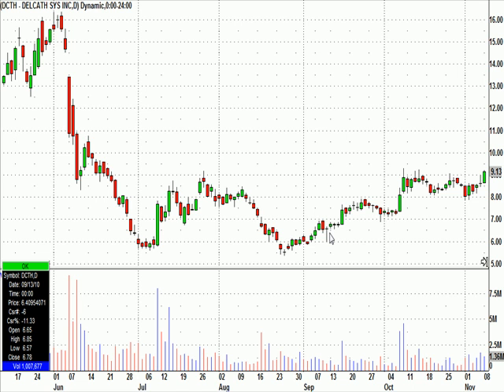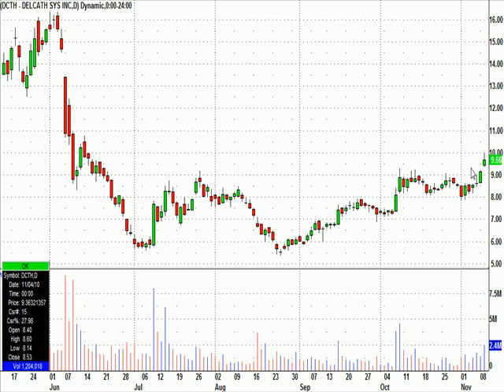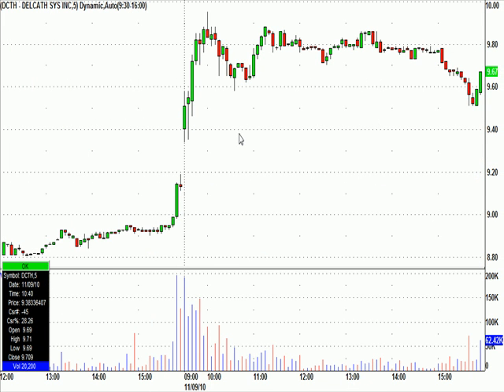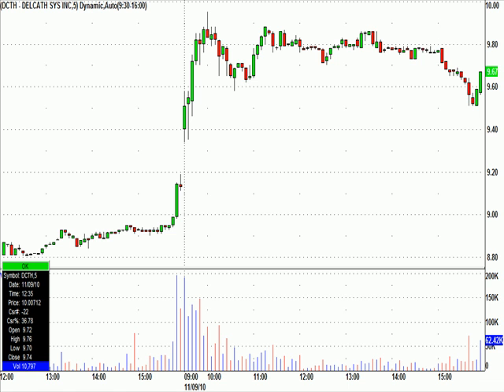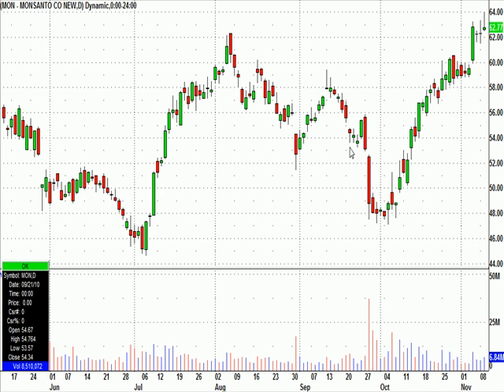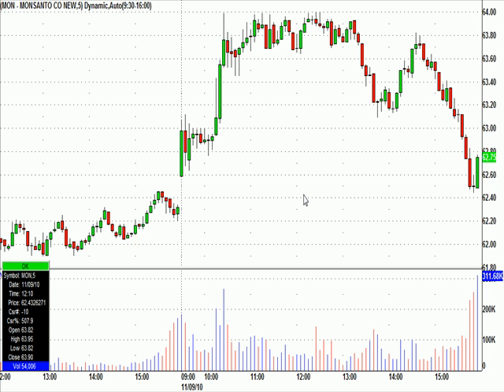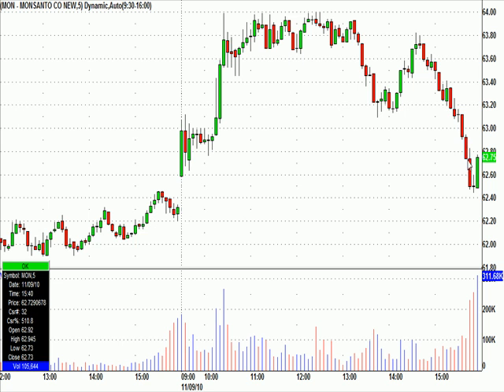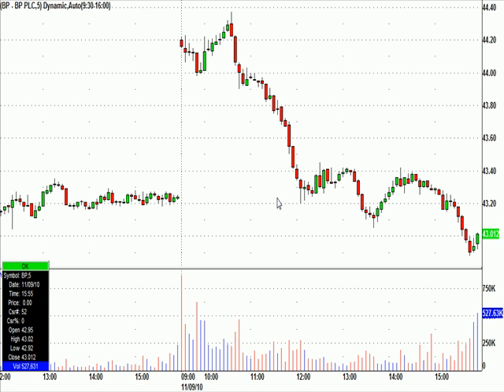Follow up to our DCTH pick from last night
Yes, we are aware that the DCTH video never processed properly, but we still thought we would show you how we traded it today.